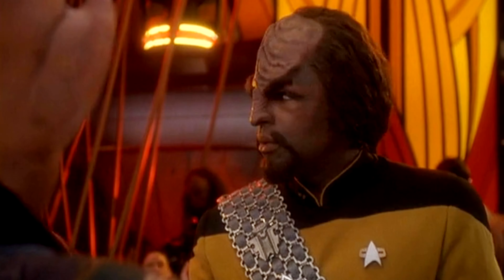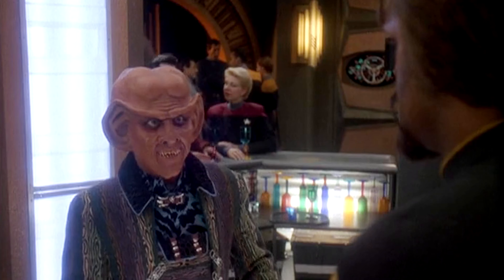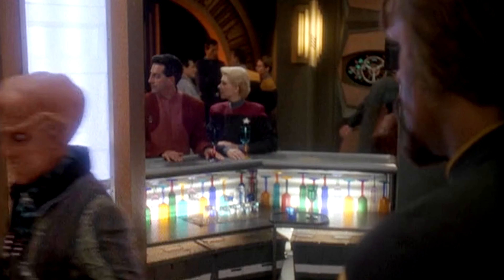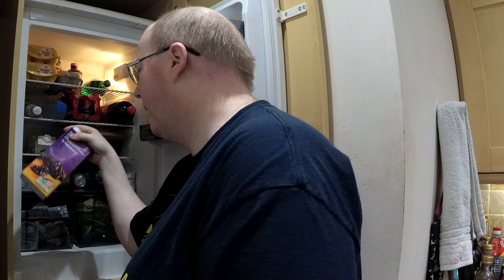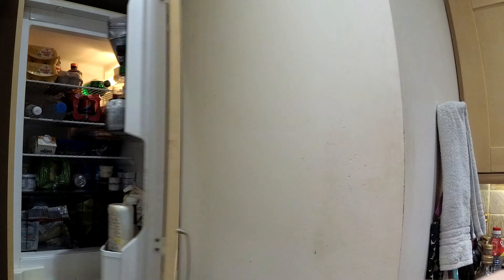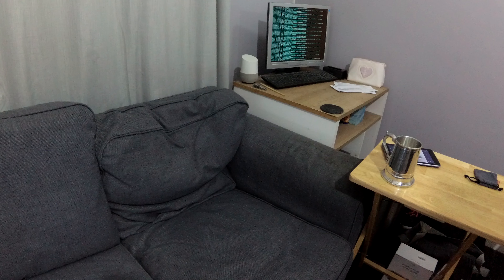Sainsbury's prune juice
As a warrior, I drink some Sainsbury's prune juice, and review it.